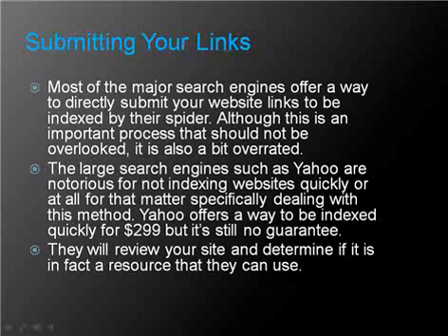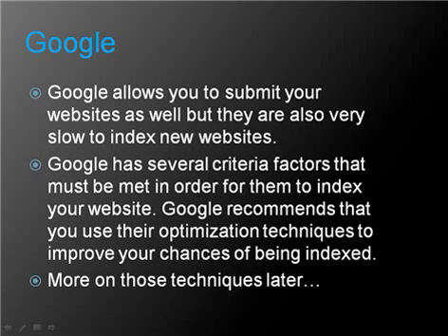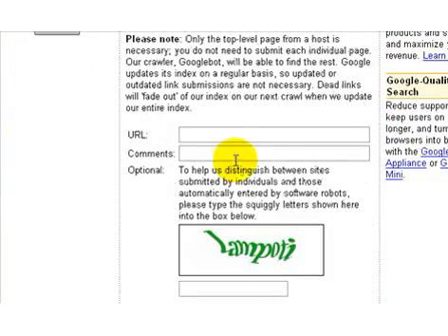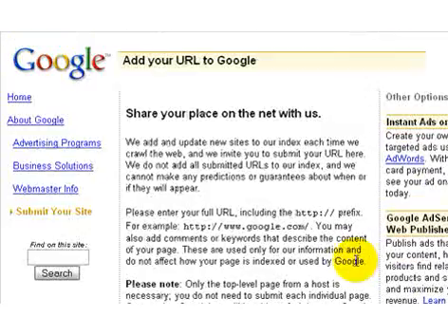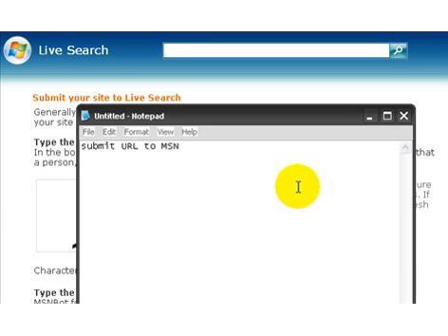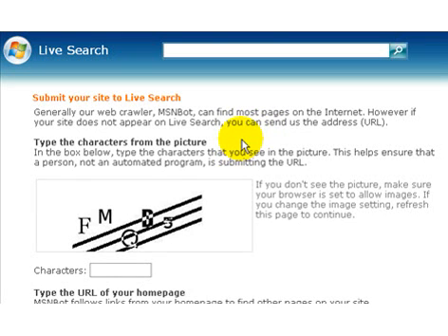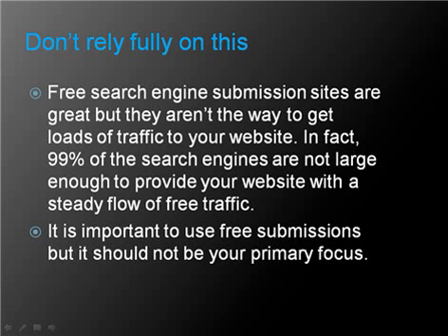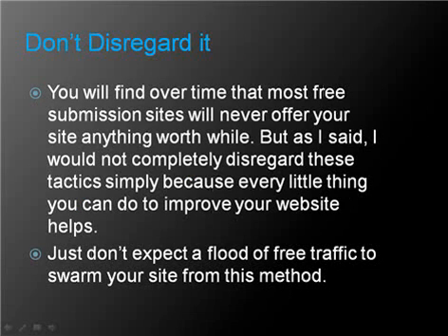SEO Santa Rosa - Submit site to search engines.flv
Santa Rosa SEO company providing information on how to submit your site to search engines.